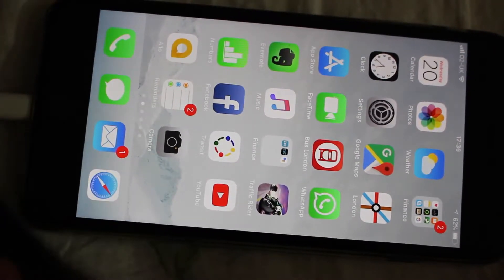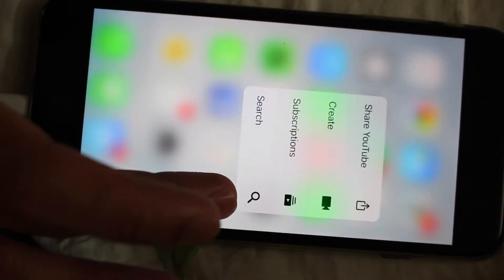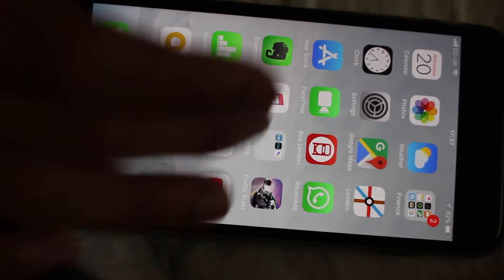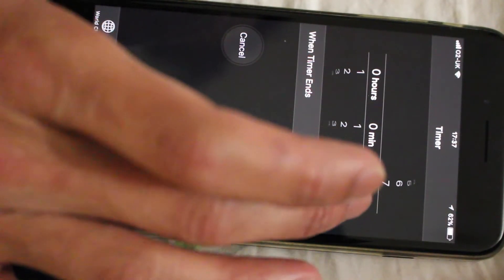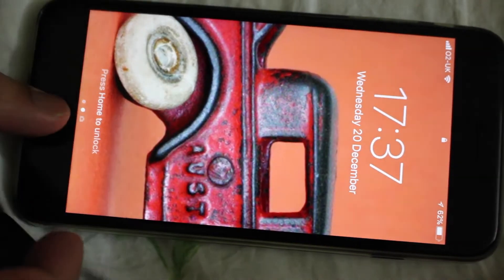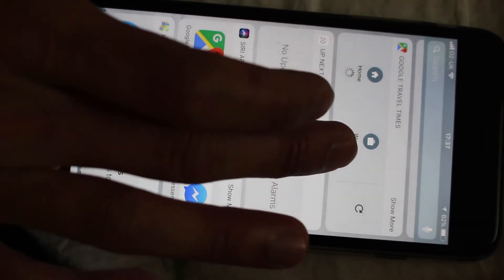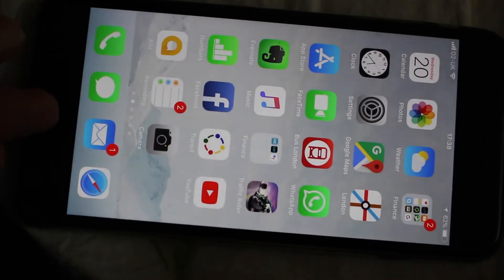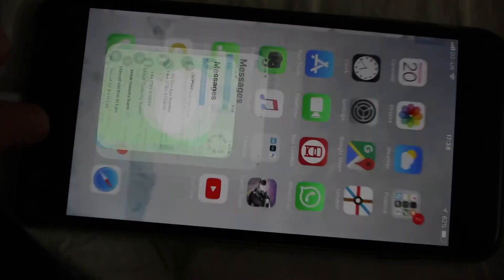4 cool hidden feature in i phone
Also, buy cheap iPhone Click the Amazon